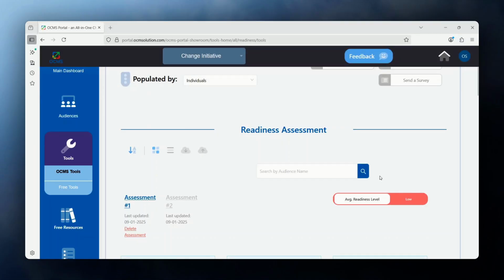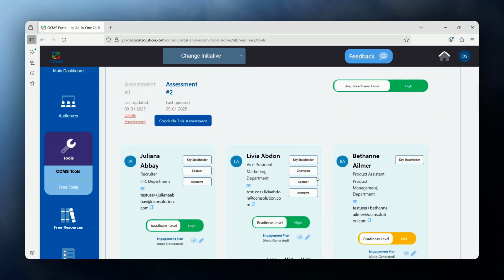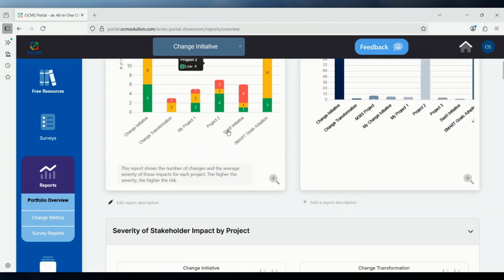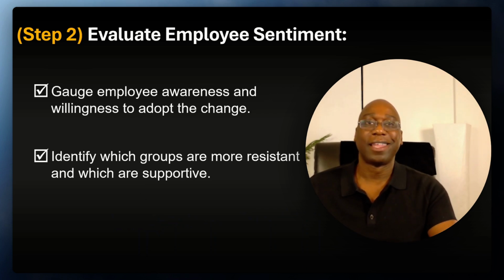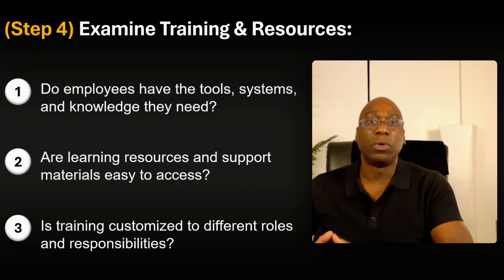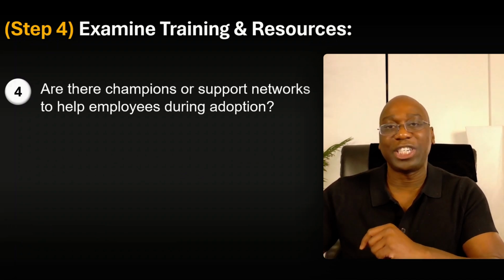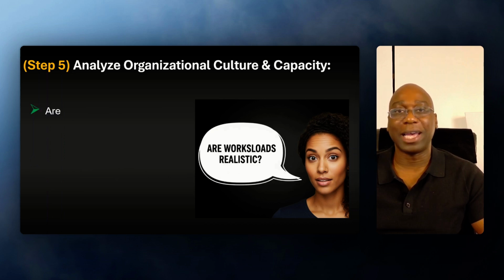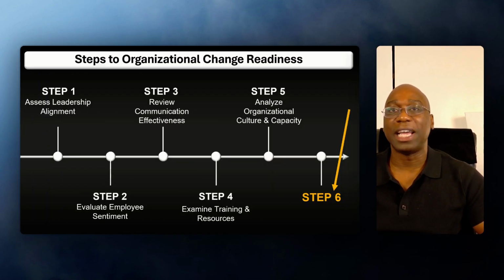How to Do Organizational Change Readiness - Assess and Prepare Impacted Users for a Change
Change Readiness is one of the most important factors in determining whether an organizational transformation succeeds or struggles. This video provides a comprehensive overview of what Change Readiness means, how to measure it, the most common mistakes organizations make, and the best tools available to support success.

What is Change Readiness?
Change Readiness refers to how well an organization is prepared to adapt to new initiatives, processes, or systems. It goes beyond planning and looks at whether leaders, employees, and organizational culture are aligned and ready to embrace change. Assessing Change Readiness is essential for minimizing resistance, improving adoption, and maximizing return on investment.

Common Mistakes in Change Readiness
Organizations often face challenges because they overlook critical readiness factors. The most common mistakes include:
• Underestimating employee resistance.
• Weak or inconsistent communication.
• Ignoring organizational culture and values.
• Providing inadequate training and resources.
Addressing these pitfalls early helps ensure smoother adoption and long-term success.
Tools to Improve Change Readiness
The OCMS Portal All-in-One Change Management Software simplifies readiness with powerful features, including:
• Stakeholder engagement mapping.
• Adoption tracking to monitor progress.
• Portfolio dashboards for managing multiple initiatives.
• Pre-built change management templates.
This Change Readiness software is flexible enough for consultants, small teams, and large enterprises.
Why Change Readiness Matters
Change Readiness is critical because it connects directly to measurable outcomes. Organizations that invest in readiness see:
• Faster adoption of new systems and processes.
• Higher employee engagement and reduced resistance.
• Improved project ROI.
• Lower risks of failure and costly setbacks.
Conclusion
The best way to achieve successful transformation is to consistently measure Change Readiness, close gaps, and use the right tools. With the OCMS Portal, organizations can simplify and scale their readiness assessments while ensuring measurable results.